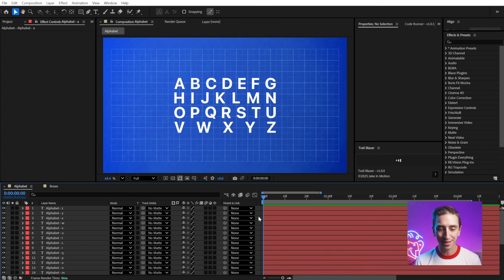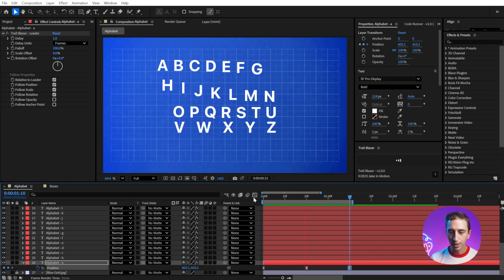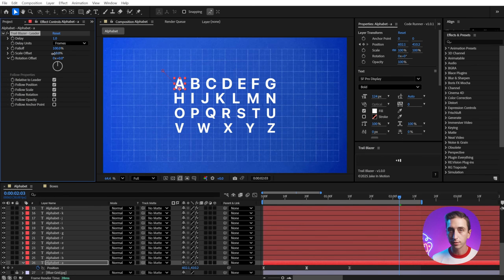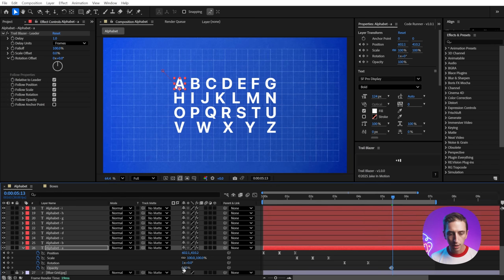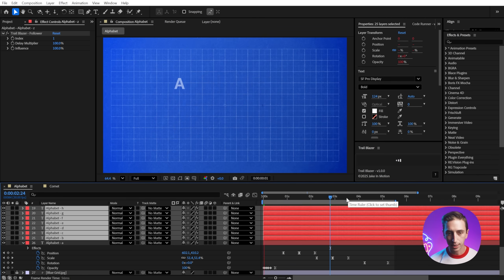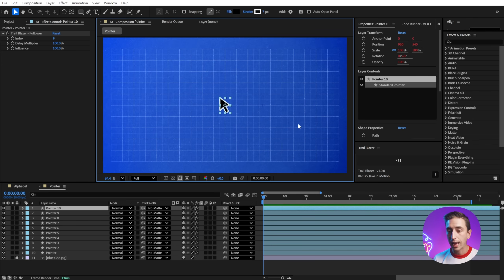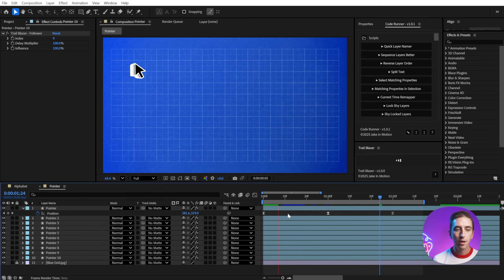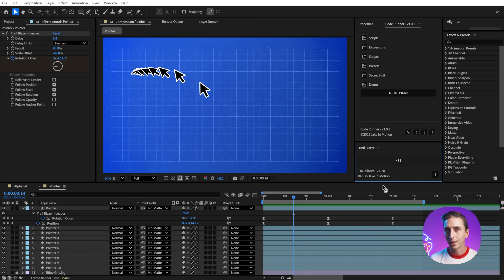INSTANT Follow Rig | Free After Effects Script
Creating a follow rig in After Effects where layers trail behind a leader used to mean a lot of expressions and manual setup. Trail Blazer does it all with one click, and I'm giving it to you for free!

- Creates follow rigs where layers trail behind a leader
- Adjustable delay between followers (frames or seconds)
- Falloff control compounds delay over the chain
- Scale and rotation offsets accumulate per follower
- Relative mode: followers keep their position but inherit movement
- Per-follower influence and delay multiplier controls

Chapters:
00:00 Intro
00:30 Using Trail Blazer
02:11 Falloff
02:54 Scale & Rotation Offsets
03:18 Follow Properties
04:16 Animating a Flicker
04:47 Randomizing the Followers
05:44 Ordering the Followers
06:12 Delay Multiplier & Influence
07:19 Absolute Mode
08:51 Reverse Layer Order
10:09 Code Runner